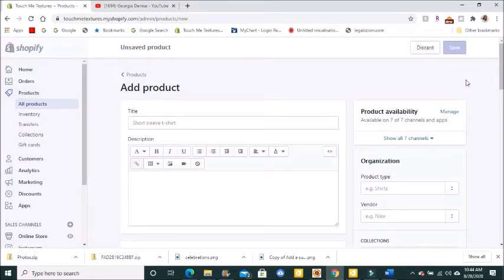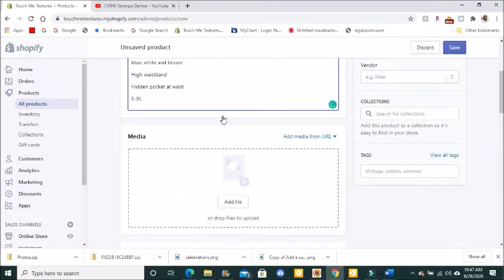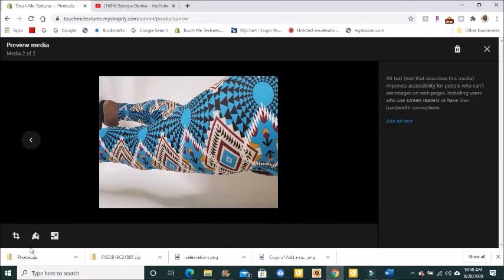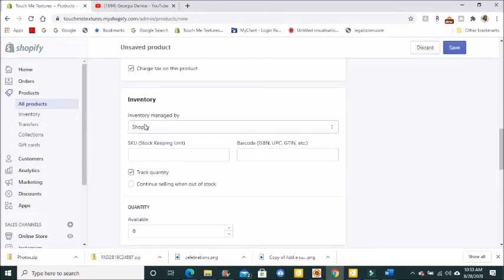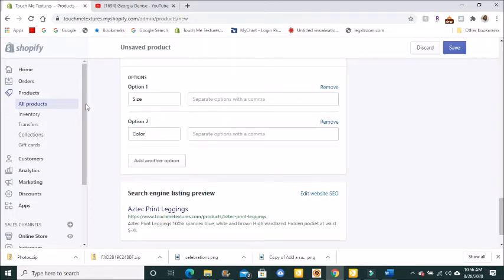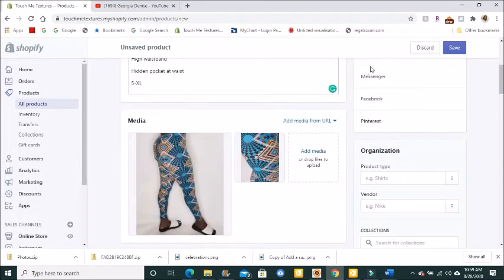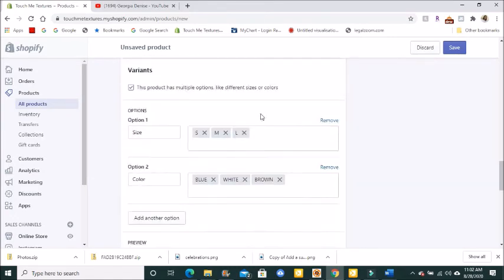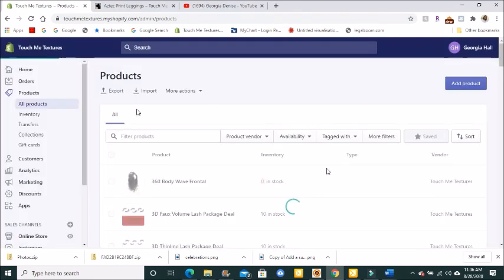Shopify Tutorial for Beginners: Easy Step-by-Step Guide to Adding Products to Your Store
Hi loves, in this video I share with you how to add products to your Shopify store. I show you how to add a title, descriptions, pictures and also how to configure the variants of each item.  Be kind to yourself and each other.

Shopify Tutorial For Beginners | Wholesale And Dropship Directory-Based In The United States

Get Traffic To Any Offer In Any Niche  - /Surveysr
Get Cash Back when you shop online - /ebates

Shopify Tutorial For Beginners  How To Add Products To Your Shopify Store

@Georgia Denise